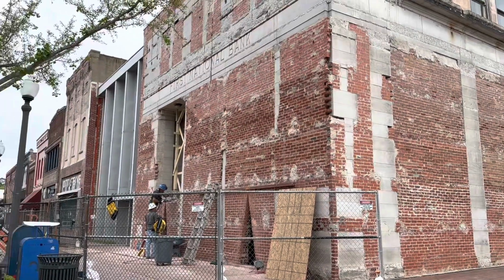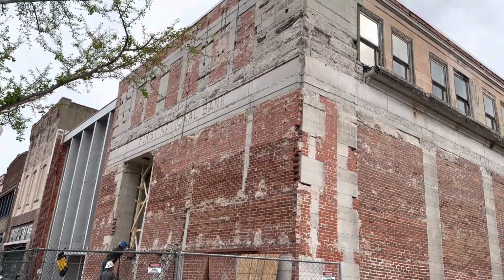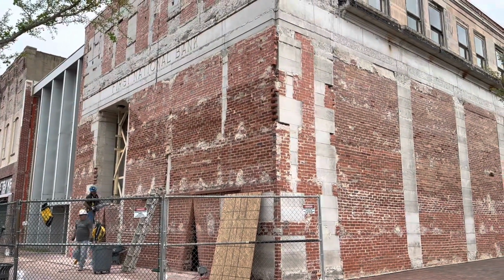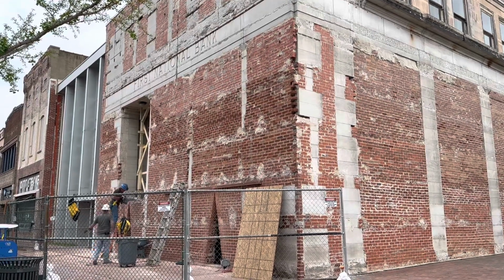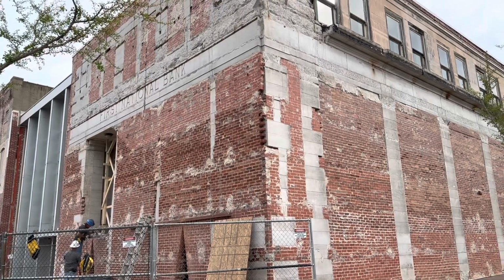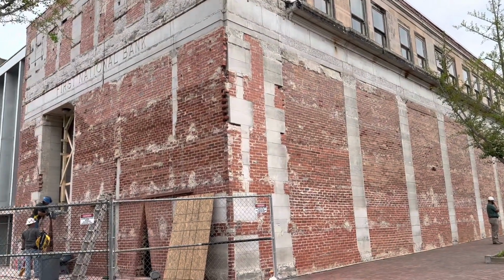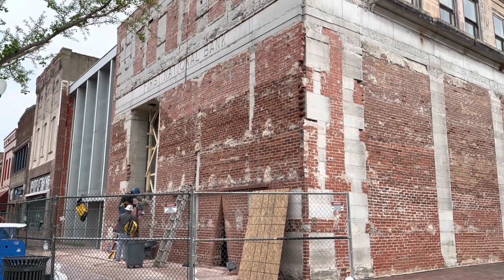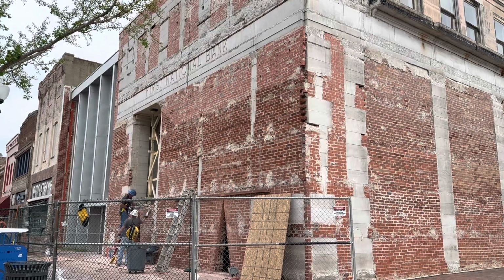Downtown Florence Restoration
A journey through downtown Florence Alabama